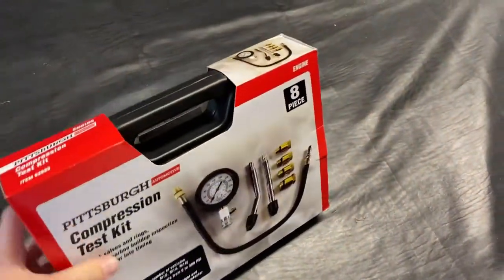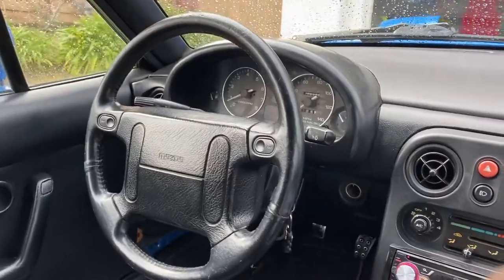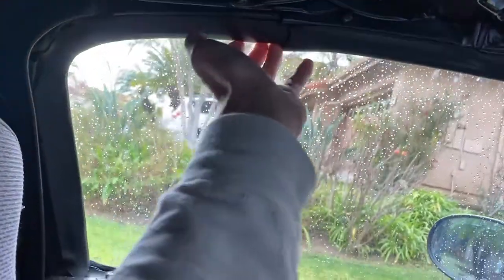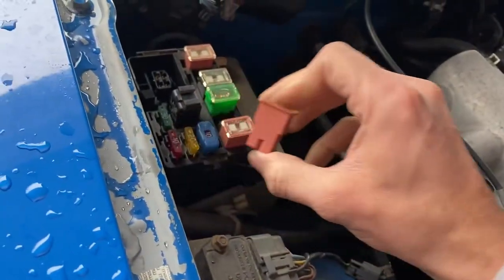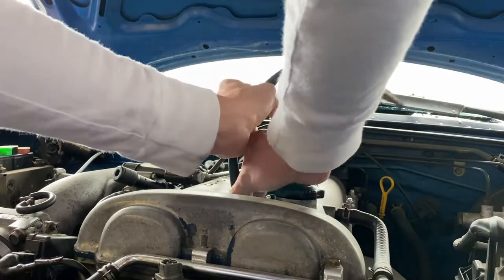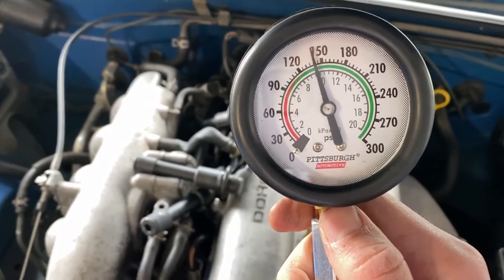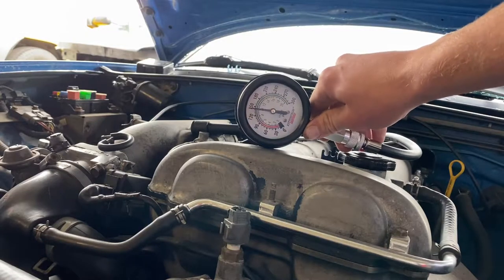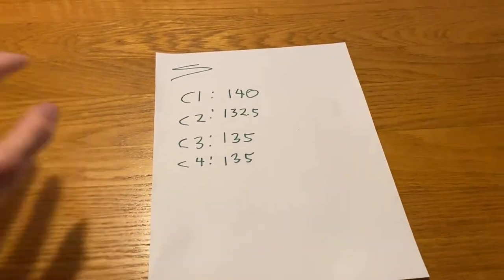Compression Testing My 1.6 Miata!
Today I decided I wanted to compression check my Miatas engine to make sure it was still healthy after a lot of miles. Overall pretty happy with the results but they weren't the best but the engine still is pretty healthy. Let me know if you guys have any questions down below!